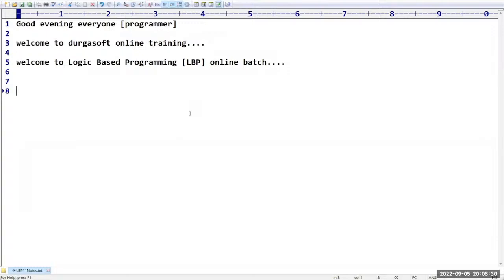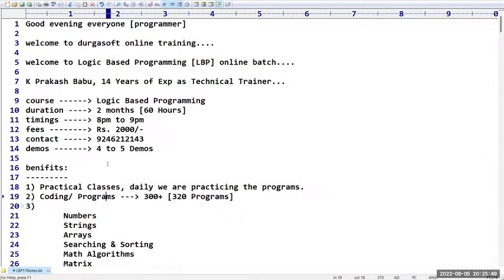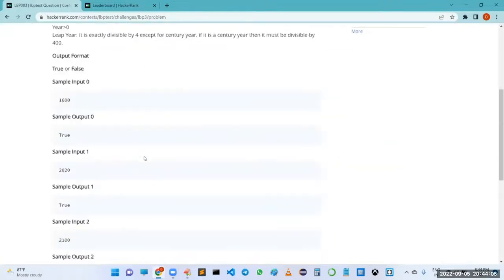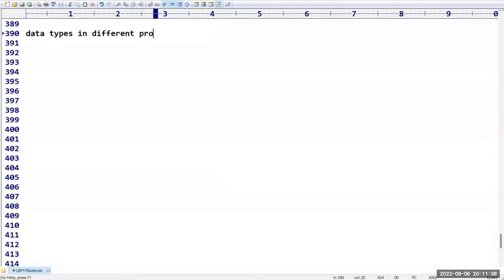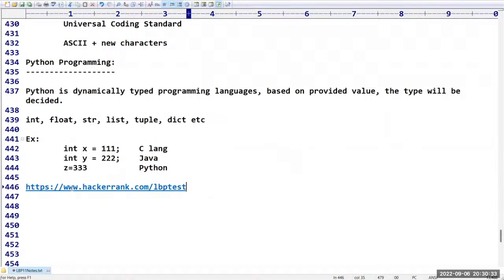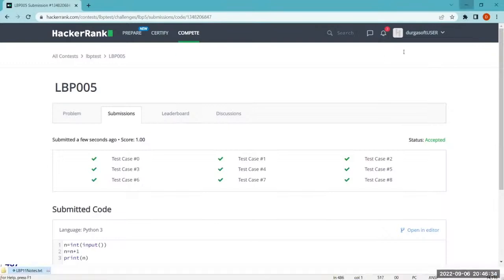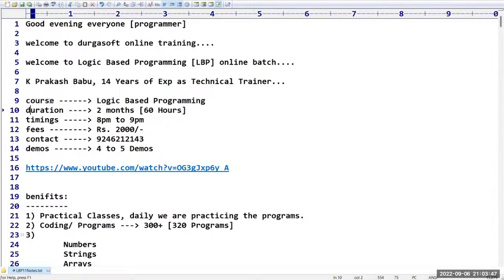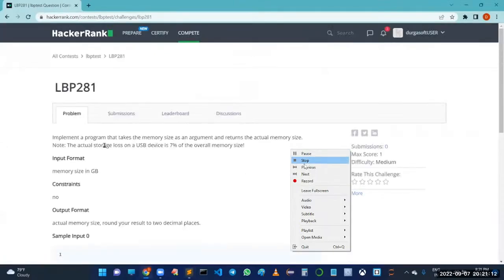LOGIC BASED Programming tutorials by Mr. Prakash Babu Sir